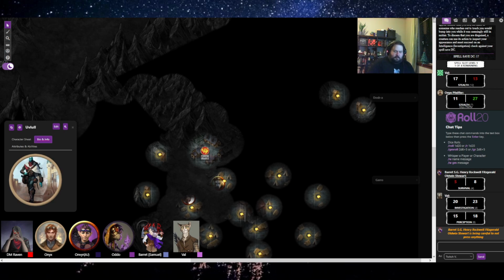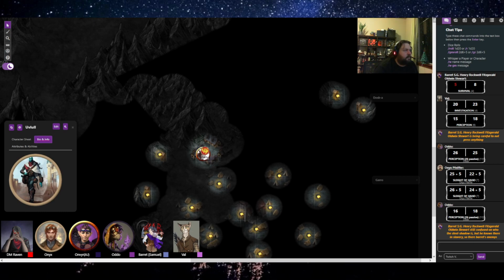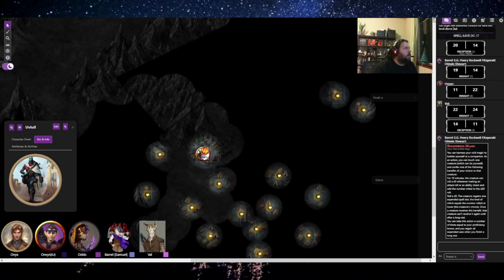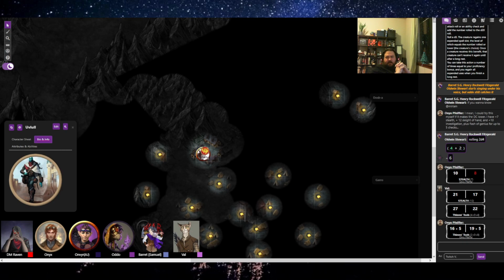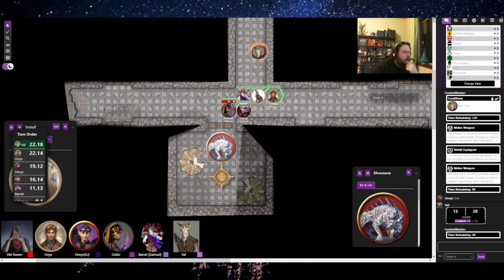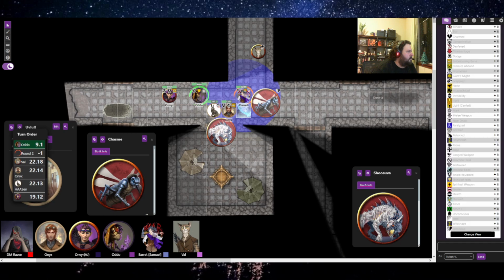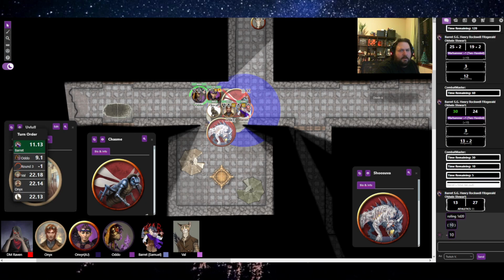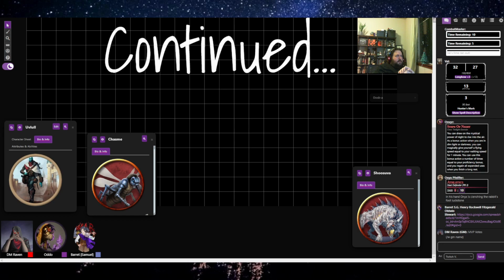The Grey Wanderers, Echoes of the Deep (Session 62)